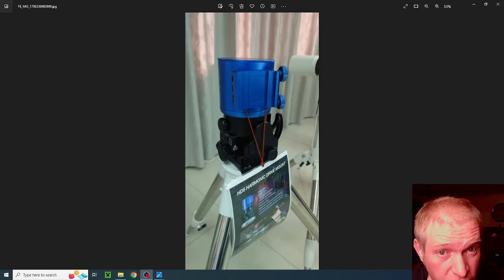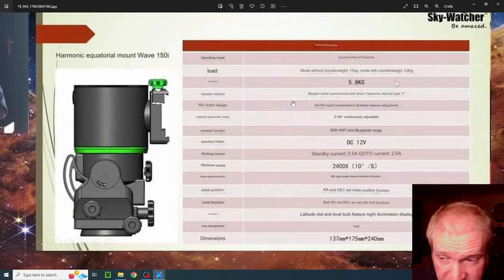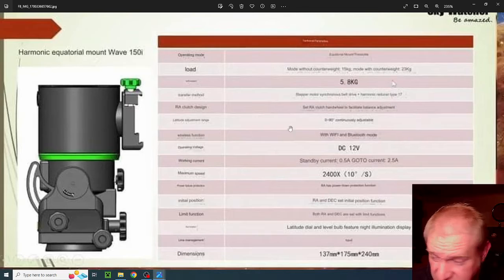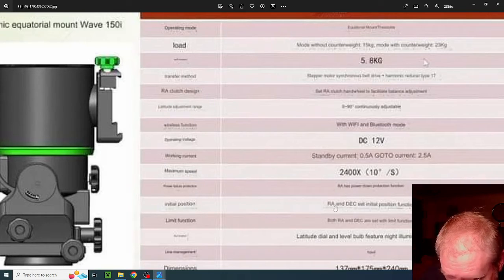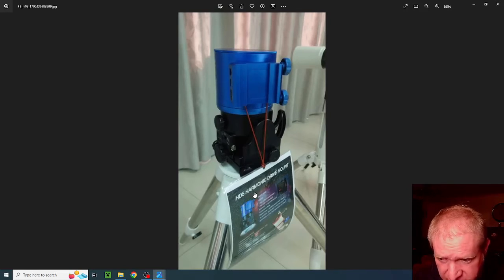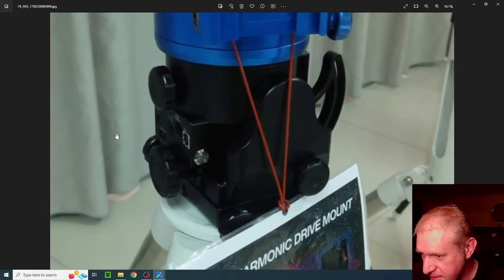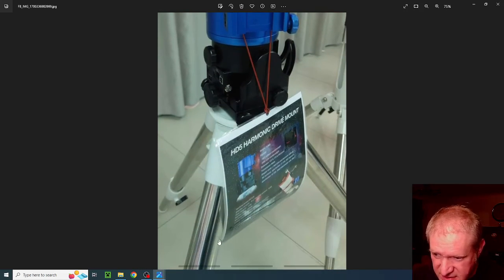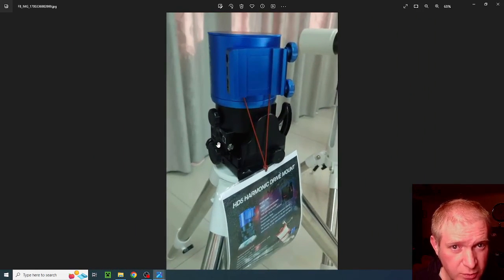New Skywatcher Harmonic Drive Mount!